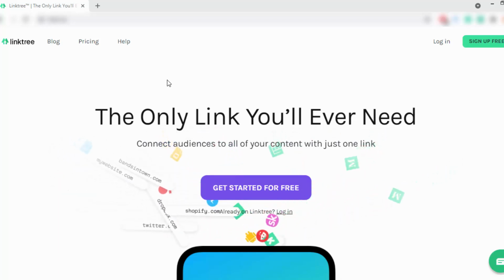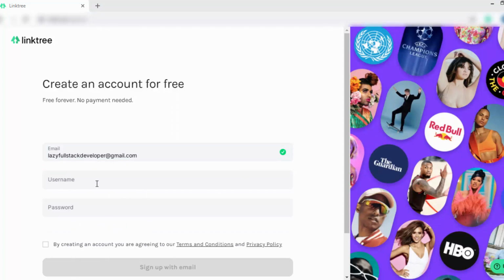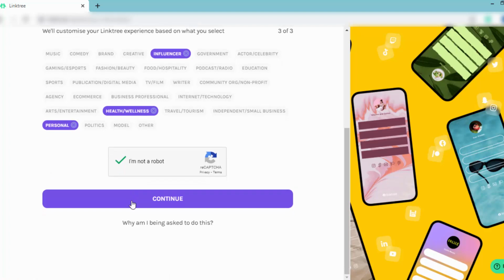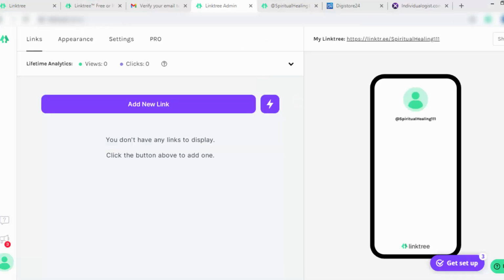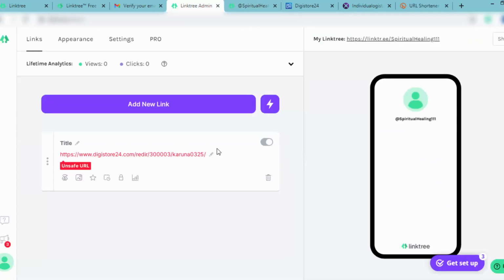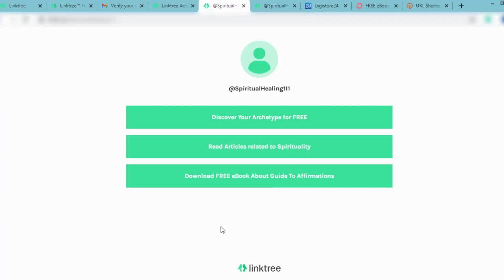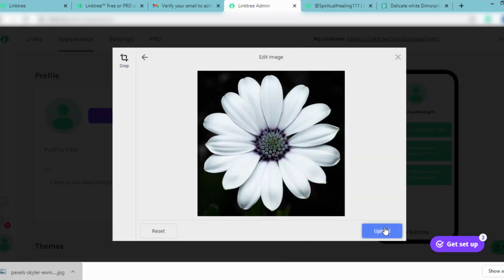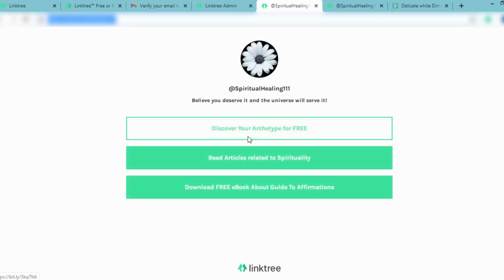How to Use Linktree to Create a Landing Page | Linktree Tutorial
😏 How to Use Linktree to Create a Landing Page
😏 This is a step by step Linktree tutorial

0:00 - Intro
0:34 - Why do we need Linktree landing page
1:32 - Create Linktree landing page
4:17 - Add links to the landing page
6:42 - Change the appearance
8:07 - Preview of landing page